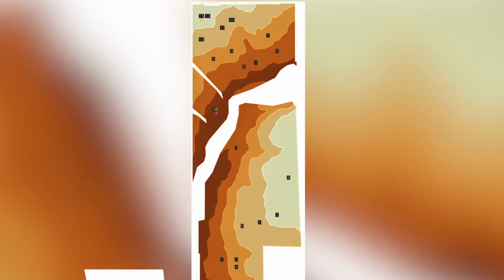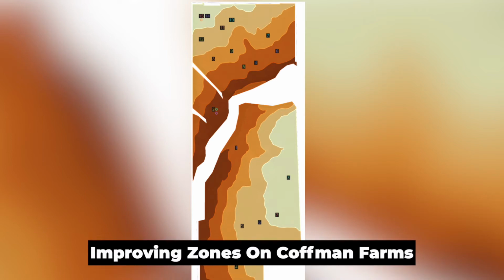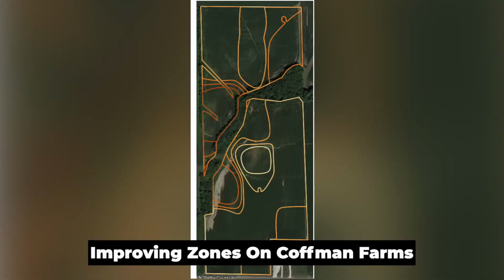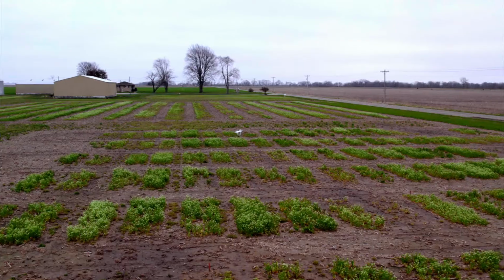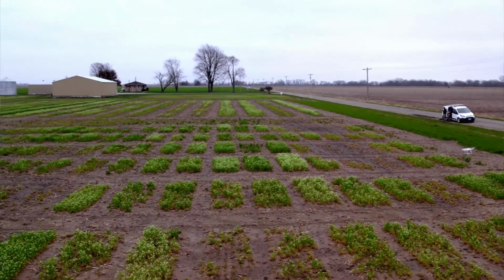Aker Stories from the Field - Bryon Coffman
Bryon Coffman, Illinois farmer, talks about his experience with Aker's agronomy tools.